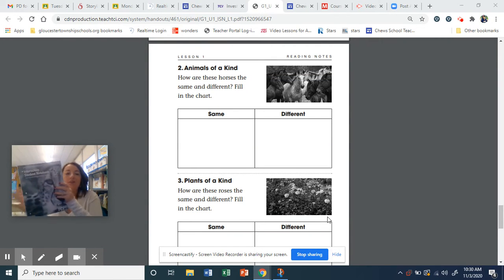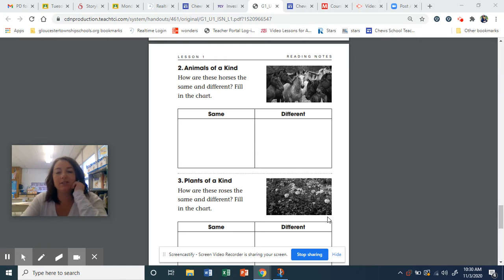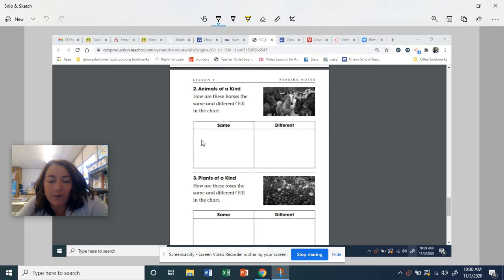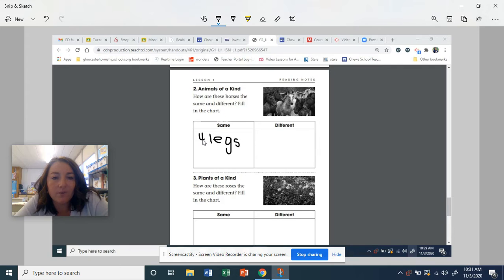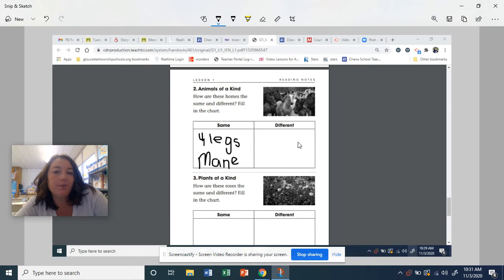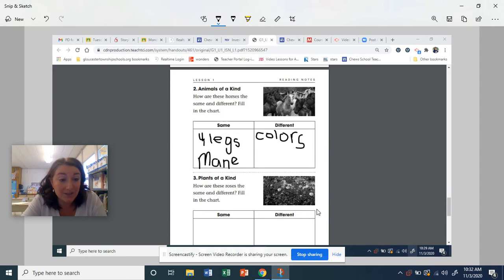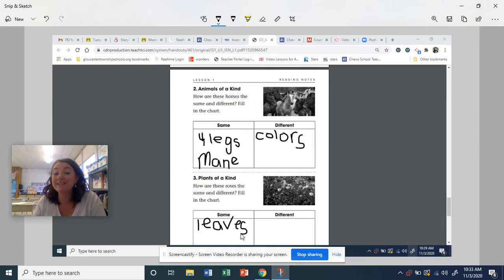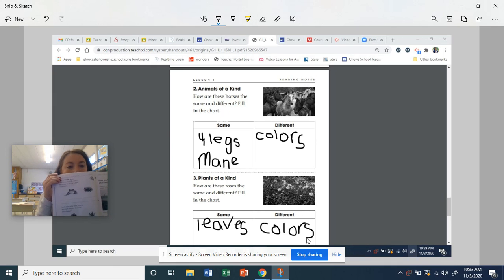Unit 1 Lesson 1- Part 3 pages 7/8